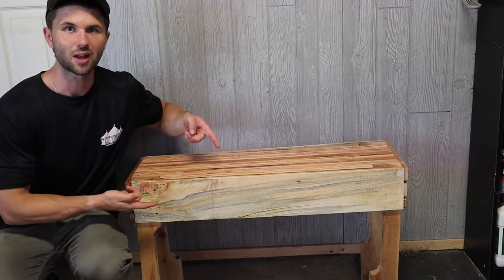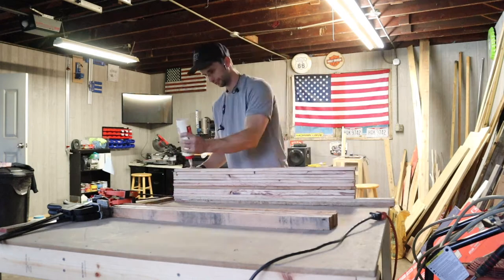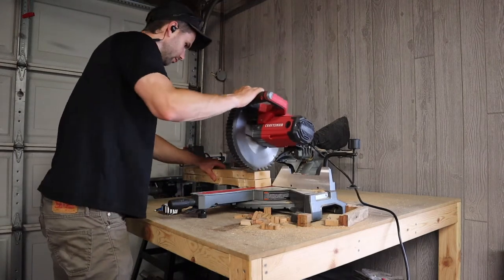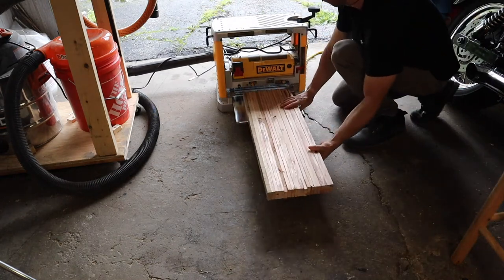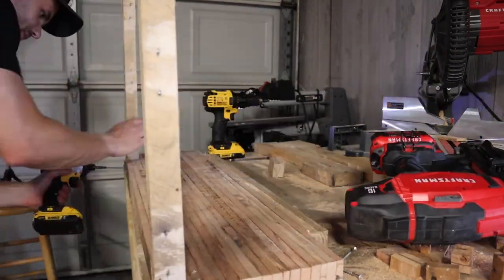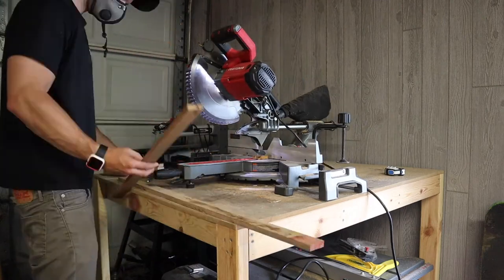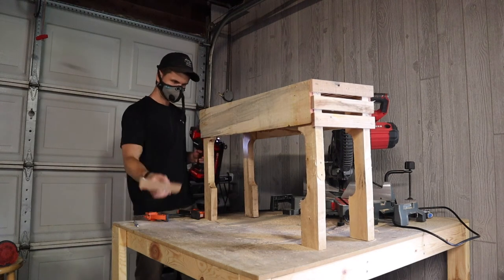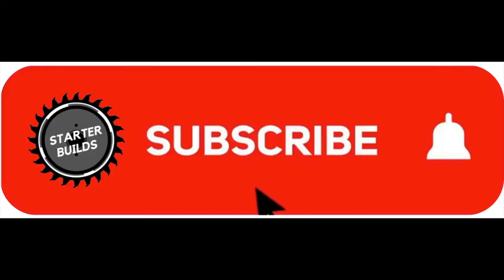How To Make A Rustic Pallet Bench | Starter Builds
I wanted to make a bench out of out some reclaimed pallets that I found on Facebook Marketplace from a business within my local area. I was inspired to make this based off of Bob's video from I Like To Make Stuff. Here's a link to the ones that he created that I made mine from.

I hope this inspires someone new to DIY to create something with pallet wood. When you're just starting out it's easy to find pallets and usually, you can get them for free. I'd love to hear what everyone is currently building

Circular saw
Pocket hole jig
miter saw
wood glue
wood screws